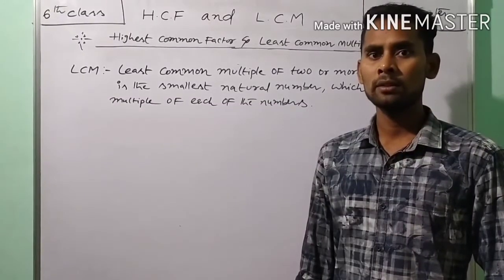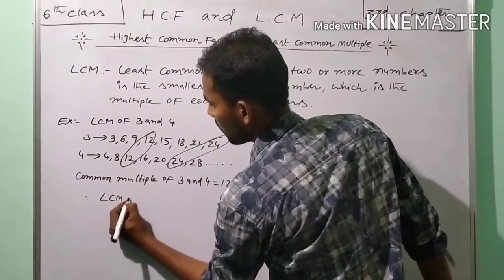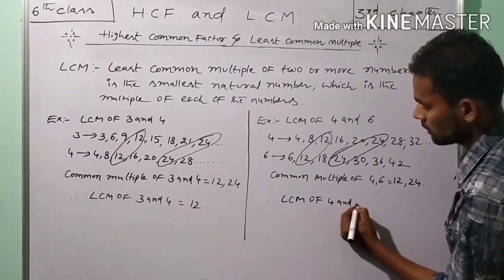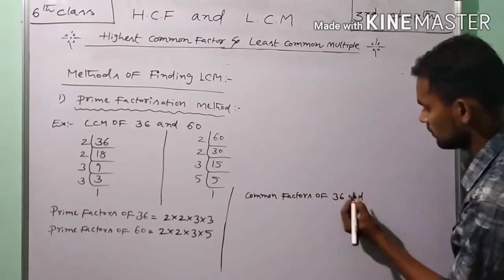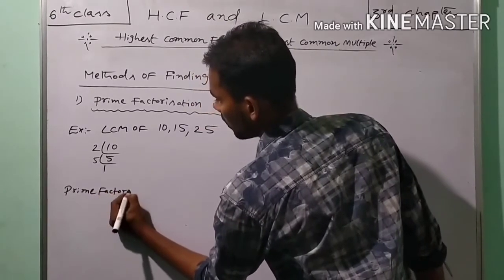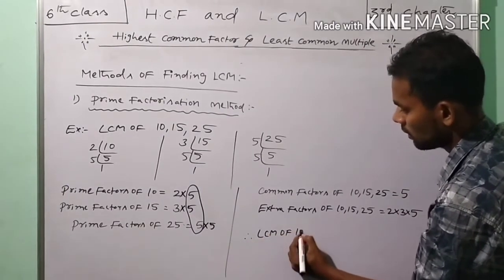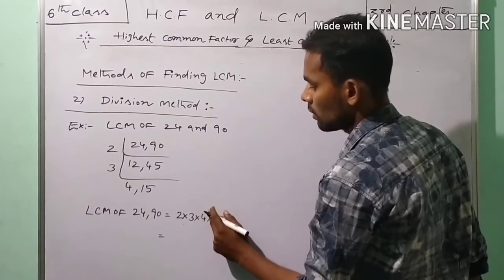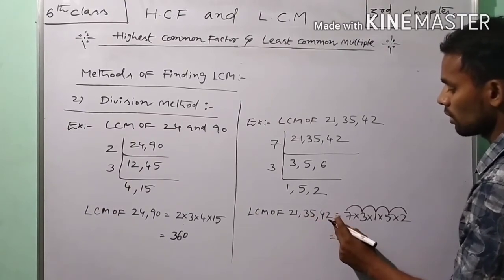Finding LCM (prime factorisation and division method)